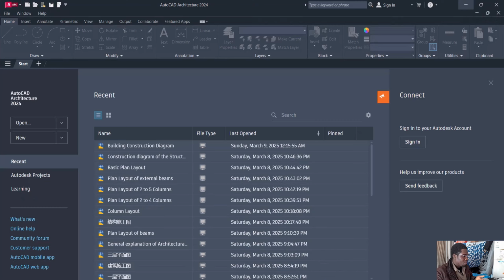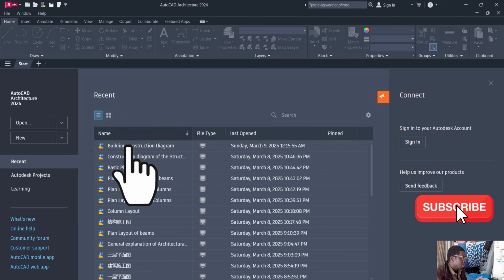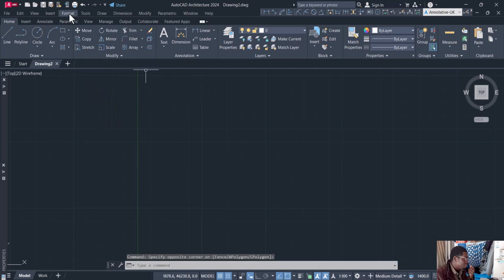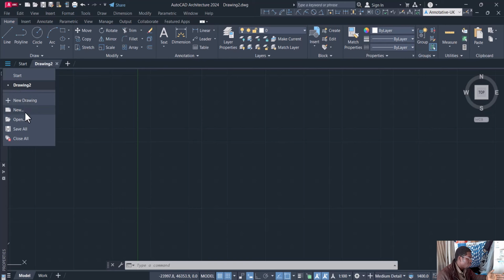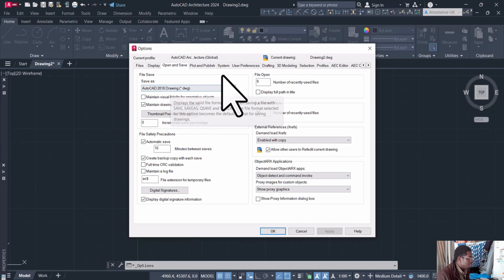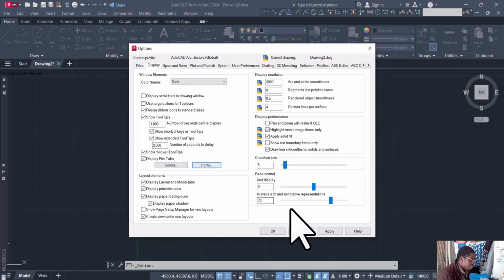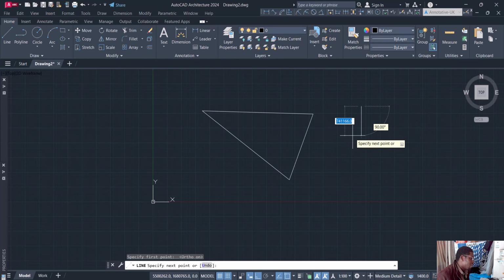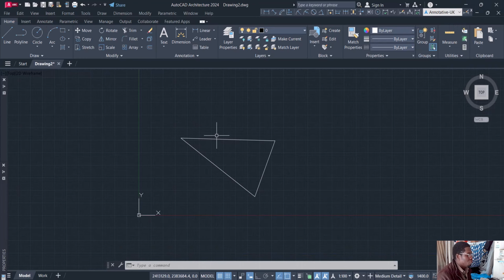Autocad Interface tutorial for beginners Part1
Welcome to MohaArchDesigns! In today’s tutorial, I’ll be guiding you through the AutoCAD interface, breaking it down step by step to help you navigate like a pro. Whether you're a beginner or looking to refine your skills, this video will give you a solid foundation to work efficiently in AutoCAD."